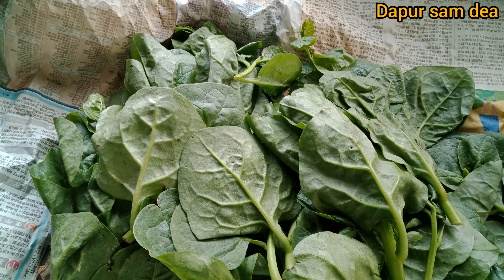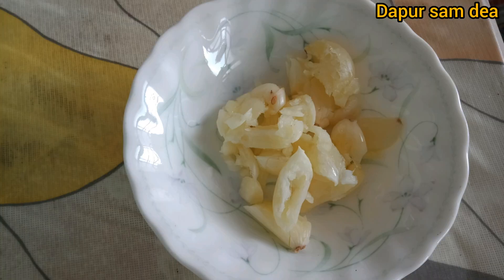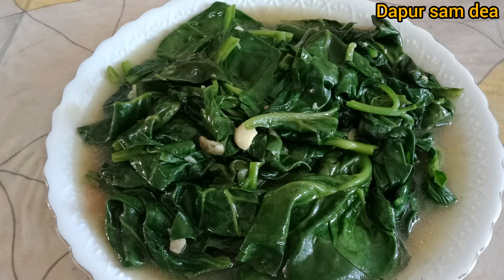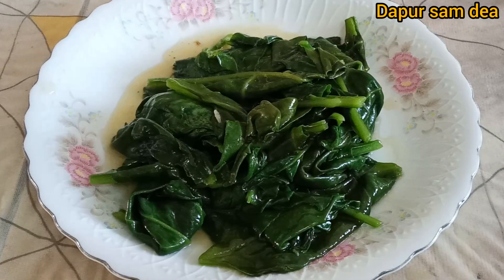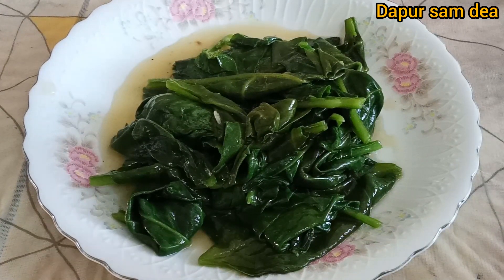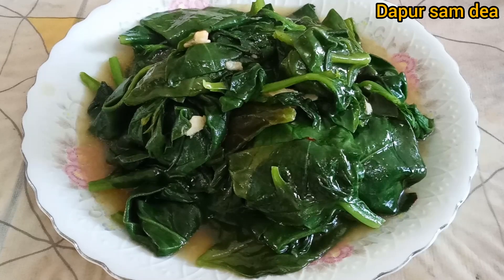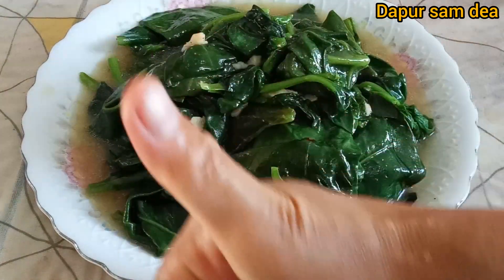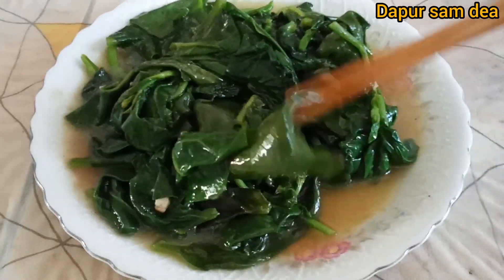TUMIS SAYUR INI CUKUP PAKAI BAWANG PUTIH UDAH ENAK BANGET